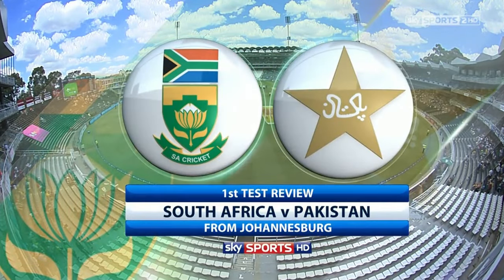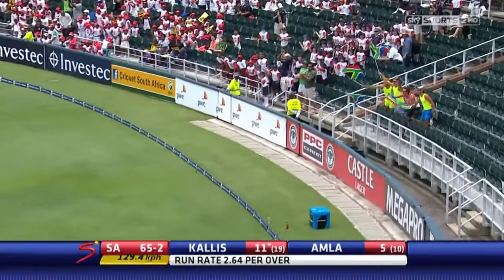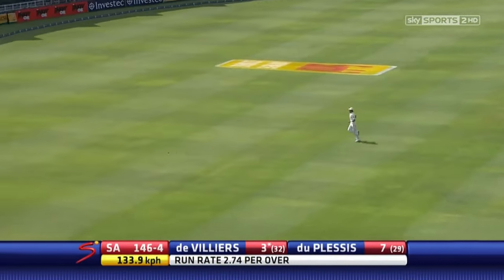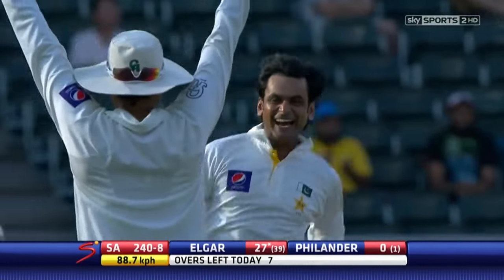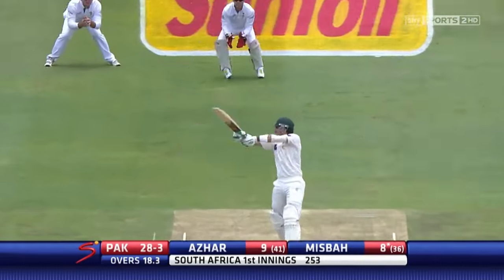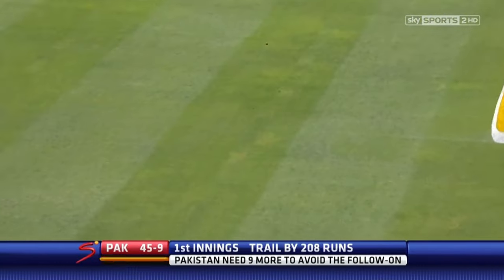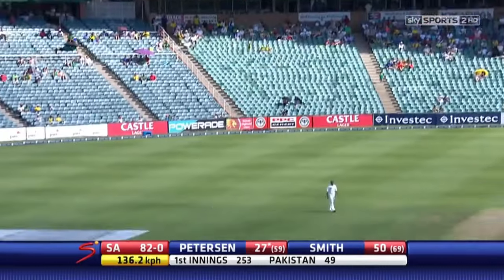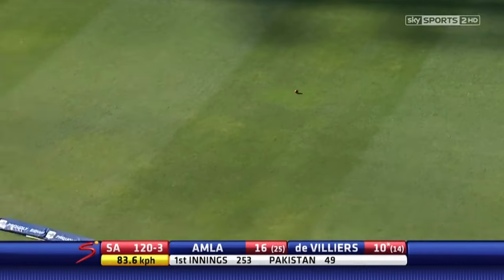South Africa vs Pakistan 1st Test 2013 | Highlights - Pak all out for 49